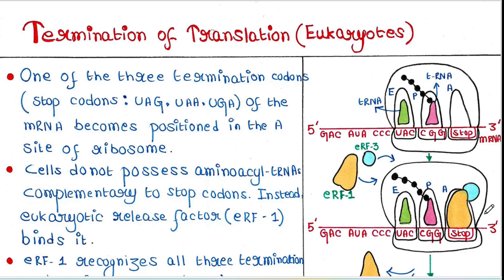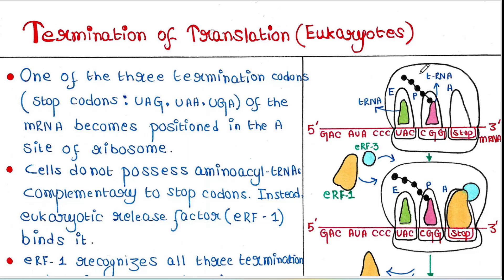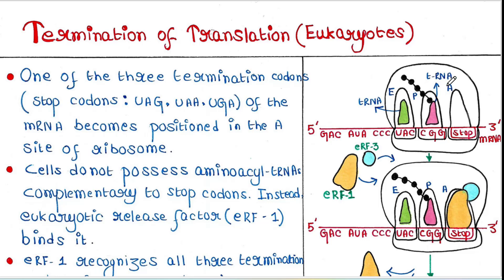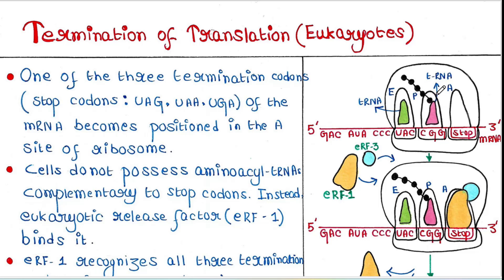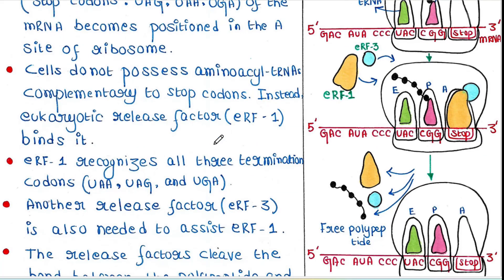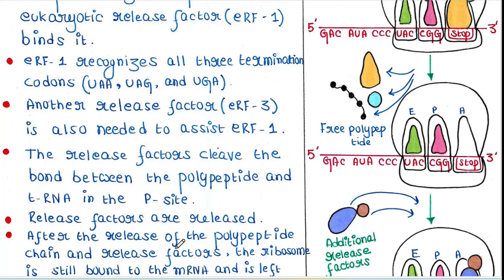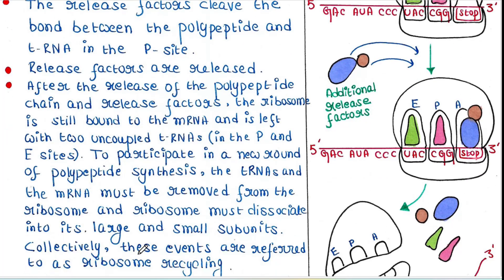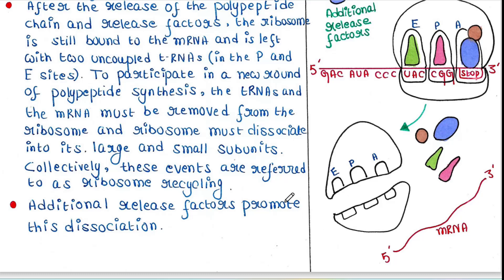Translation in Eukaryotes | Termination